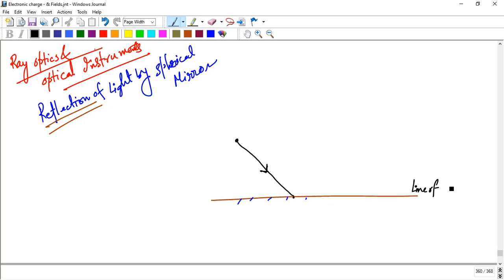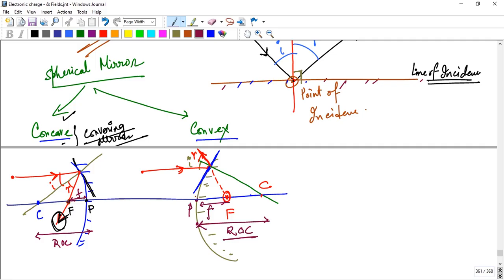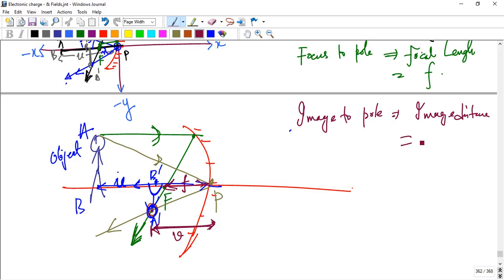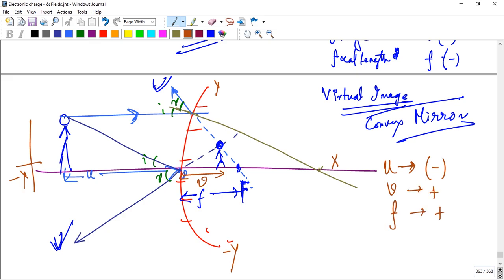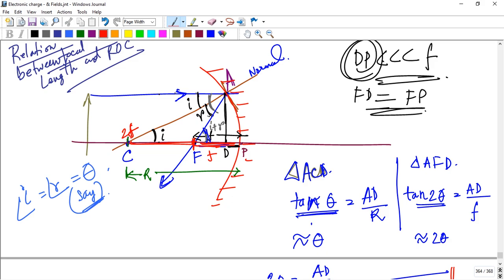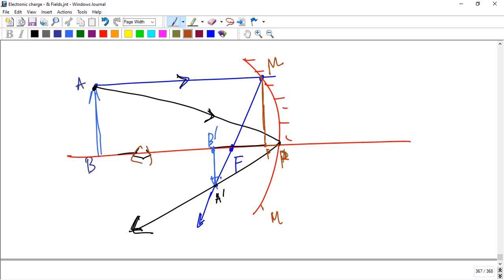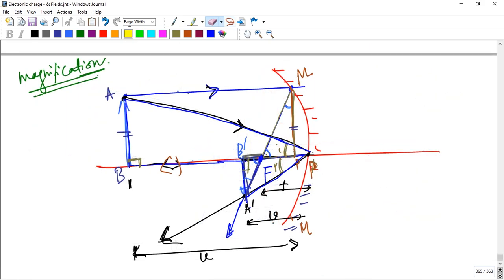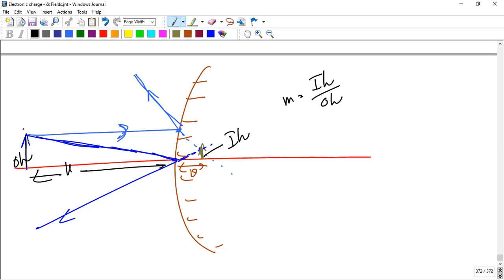Score 99% in Physics: Mirror Equation Derivation & Sign Convention Tricks | Ray Optics CBSE/ISC L-59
🚀 CRACK YOUR BOARDS, JEE & NEET 2024! This is your ULTIMATE one-shot guide to mastering Reflection in Spherical Mirrors, Sign Convention, and the Mirror Formula Derivation from the chapter Ray Optics and Optical Instruments.

Struggling with the confusing sign conventions? Can't derive the mirror equation confidently? This video breaks down EVERY concept with amazing clarity, powerful tricks, and a step-by-step derivation method that you will never forget!

📚 What You'll Learn & Chapter Coverage:

Ray Optics Class 12 Full Chapter Concept

Spherical Mirrors: Concave & Convex Mirror Basics

The MOST IMPORTANT Topic: Cartesian Sign Convention (with simple tricks to never get it wrong)

Step-by-Step Derivation of the Mirror Formula (1/f = 1/v + 1/u) for Concave Mirrors

Magnification Formula for Mirrors

Problem-Solving Techniques and Key Takeaways for exams

100% Exam-Focused: Covers only the concepts and problems most likely to be asked in CBSE Class 12 Board Exams, ISC, JEE Mains, JEE Advanced, and NEET.

Zero to Hero: Explained from the basics, perfect for beginners and quick revision for toppers.

Time-Saving Tricks: Learn shortcut methods and memory tricks to solve problems in seconds.

Clear Your Doubts: Complex concepts made simple with clear diagrams and logical explanations.

Don't miss out on our complete Ray Optics series.